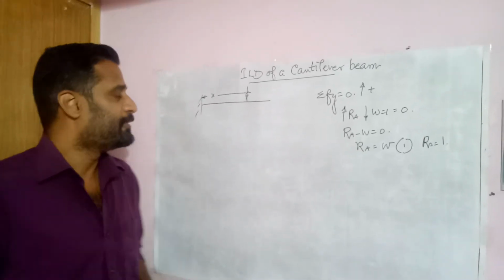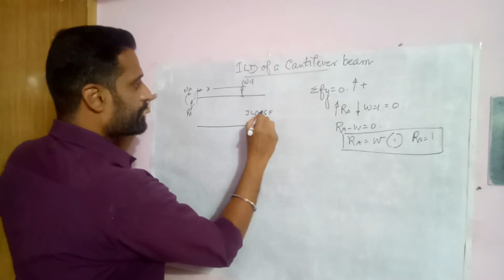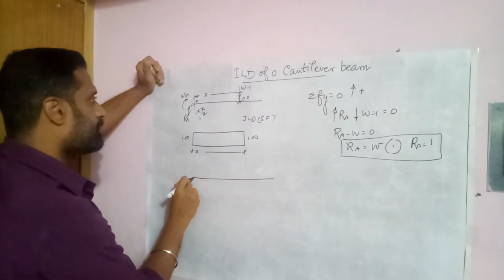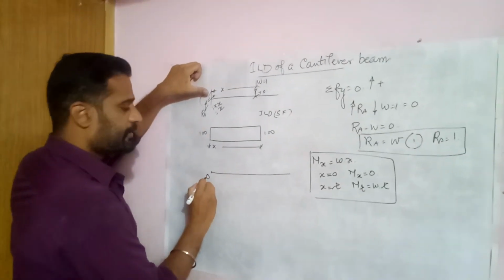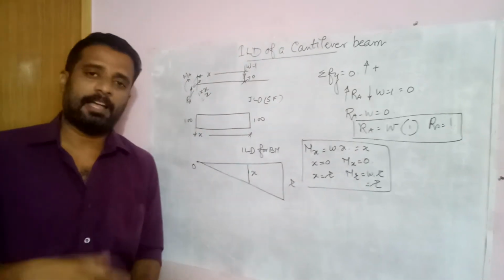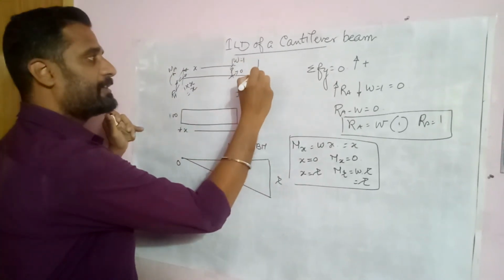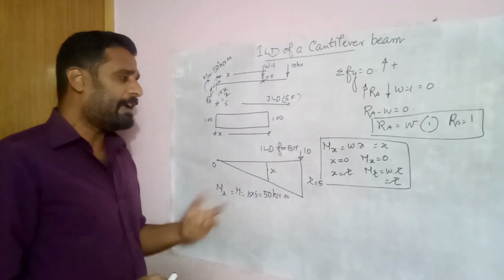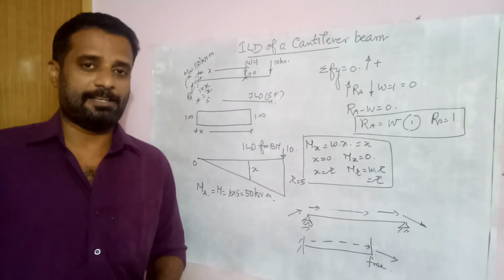BSA class 8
ILD for cantilever beam